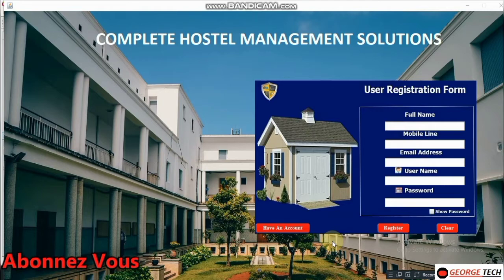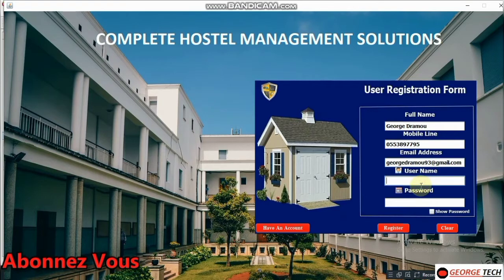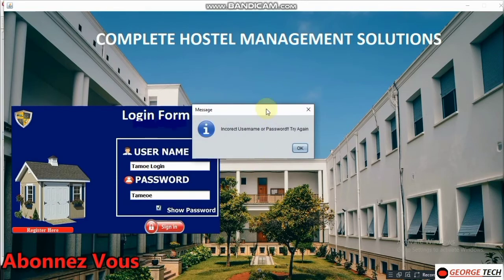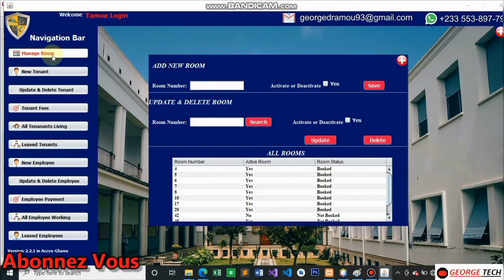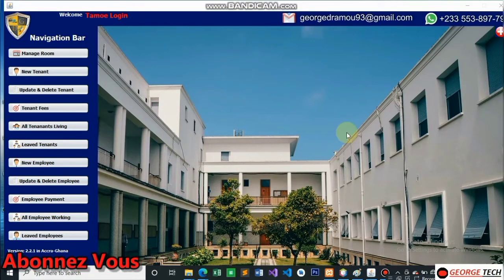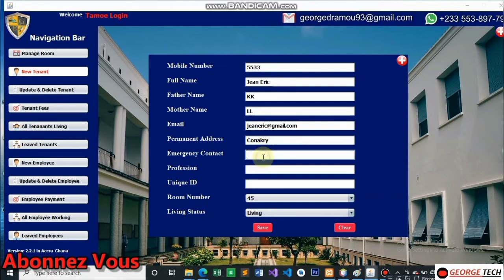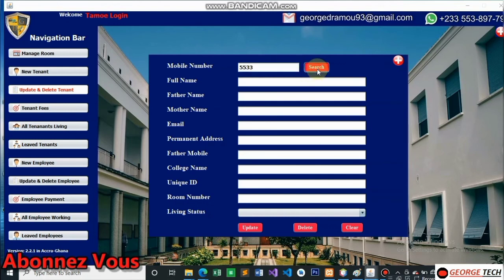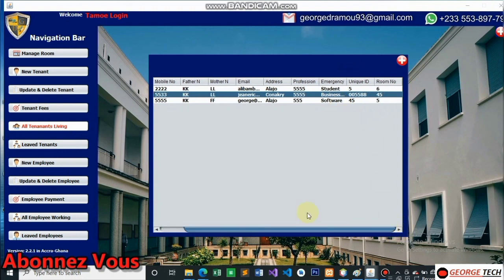Complete Hostel Management System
In this application, you can register a new user, add a new Tenant.
And it is a full Database application.